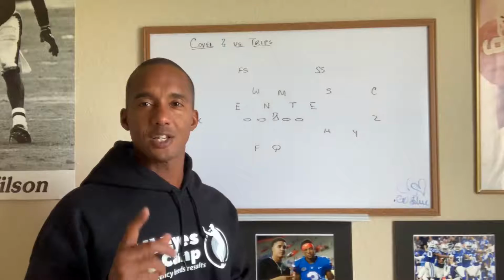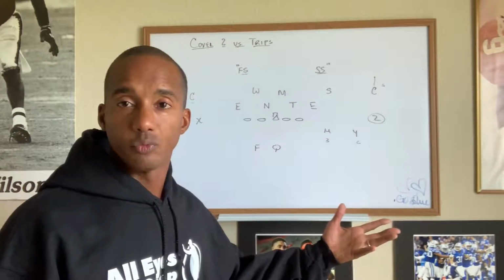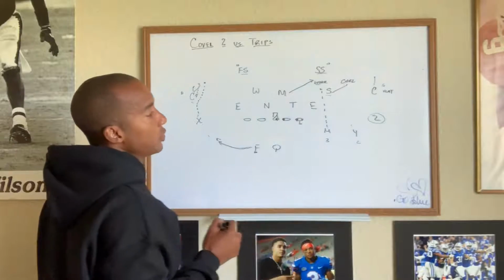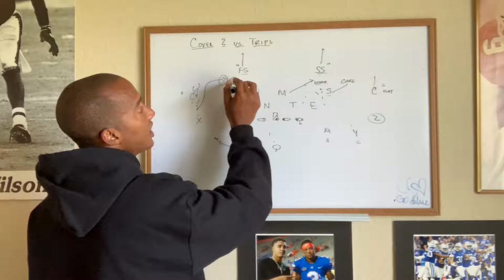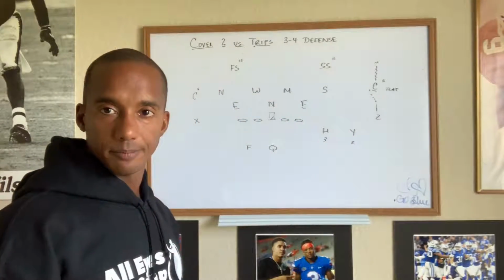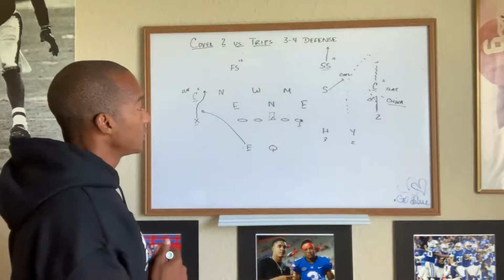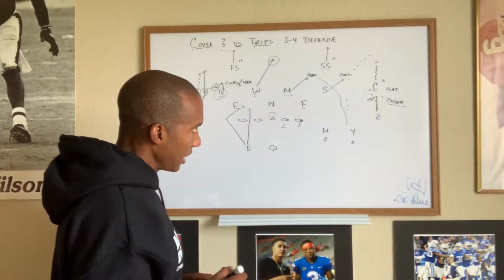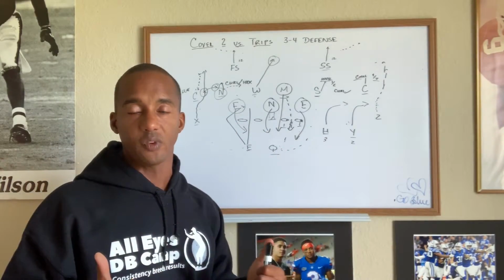How to Play Cover 2 vs. Trips sets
Cover 2 is a nice, clean coverage vs 2 x 2 formations but when the offense is in 3 x 1 formations then adjustments have to be made. This video shows you how to play Cover 2 vs Trips sets. For more DB tips, technique, drills and analysis

• How to Play Cover 2
• Defending Trips
• Defending Trips Formations
• Defending Trips sets
• coaching football
• football defense
• trips coverage
• coaching youth football
• youth football defense
• American Football
• Trips Formation
• Coach (American Football Coach Position)
• football tips and tricks
• DB tips
• technique
• drills